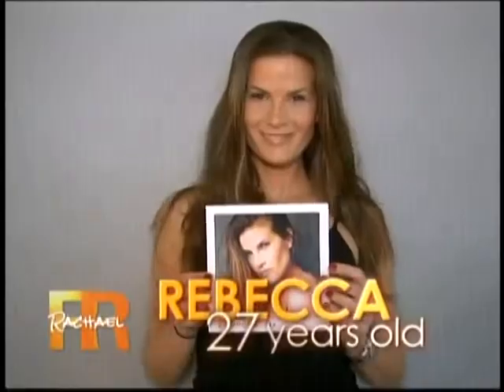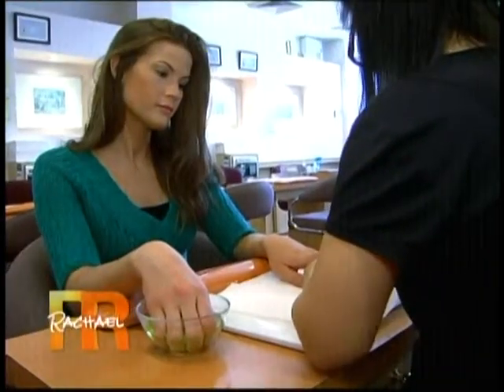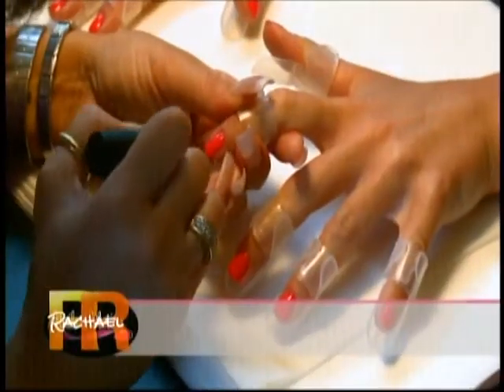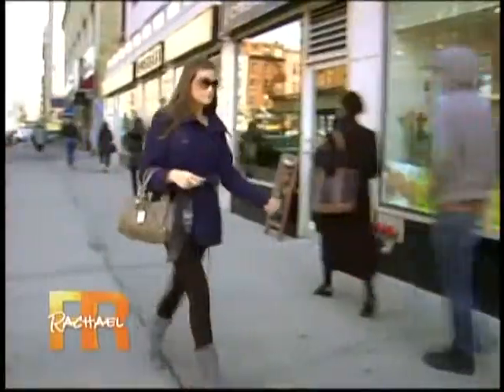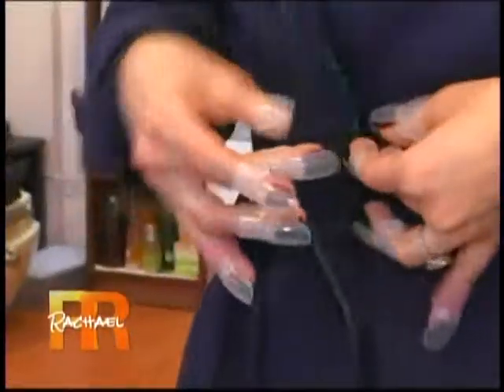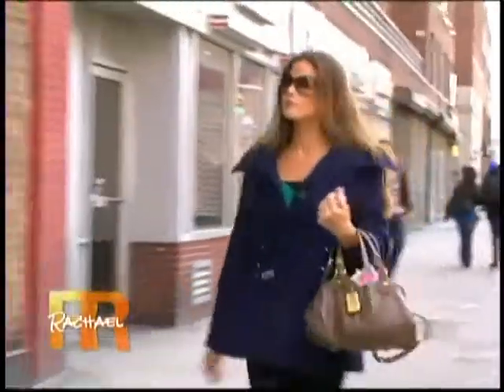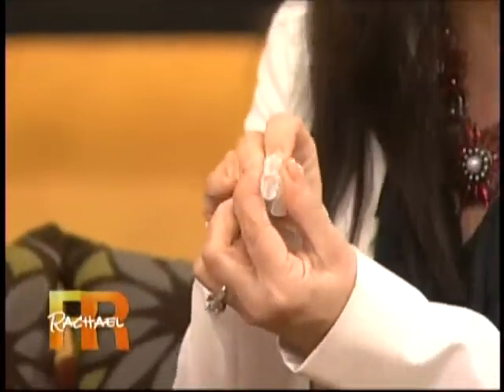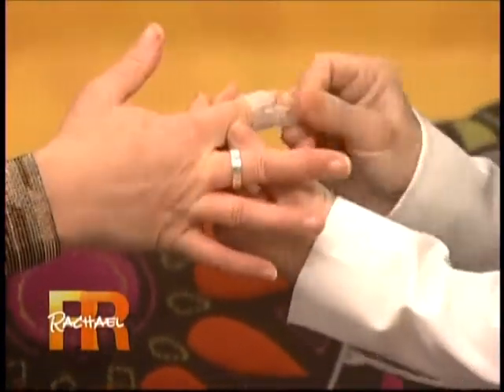Nails In Motion on Rachel Ray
Nails In Motion performs on Human Lab